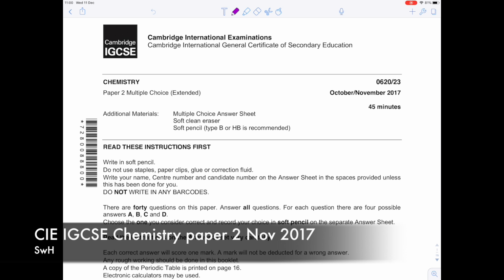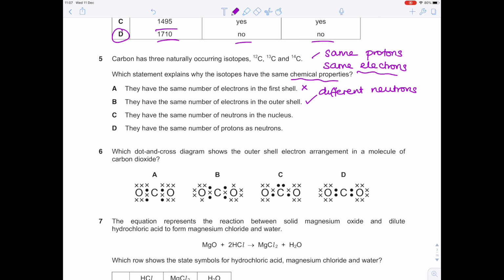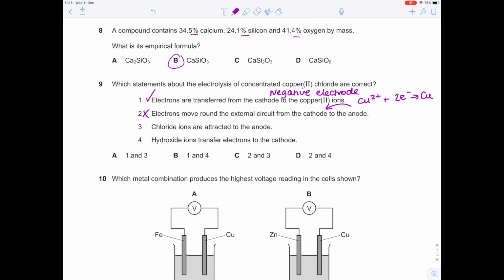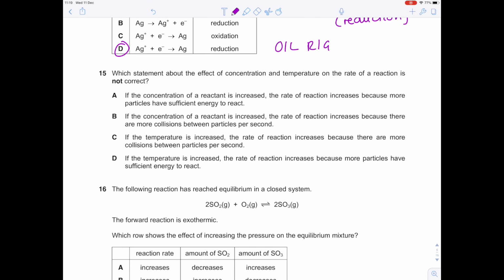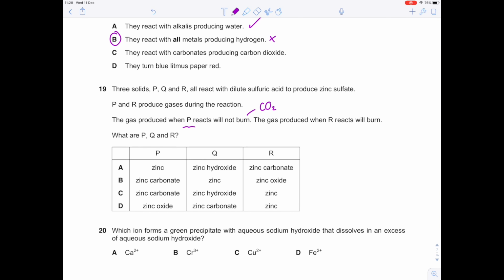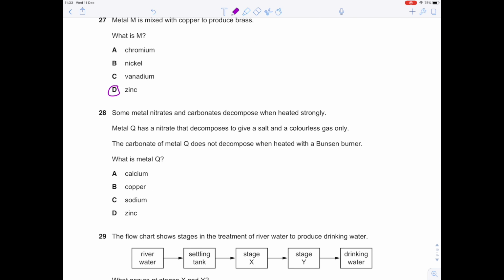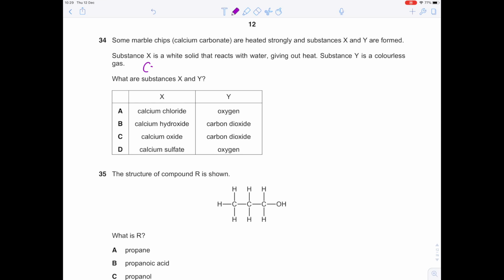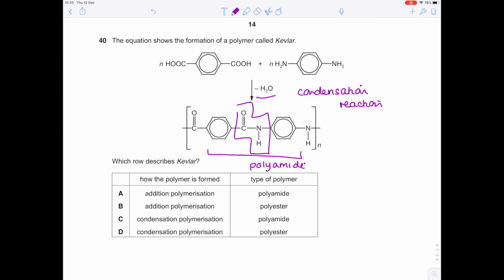CIE IGCSE Chemistry (Paper 2, November 2017)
Hazel answers CIE IGCSE Chemistry paper 2 from November 2017. This is a multiple choice style exam paper. Hazel goes through each question in turn, giving highly detailed answers as to how she arrived at her answer.